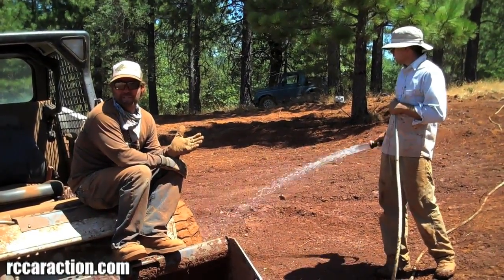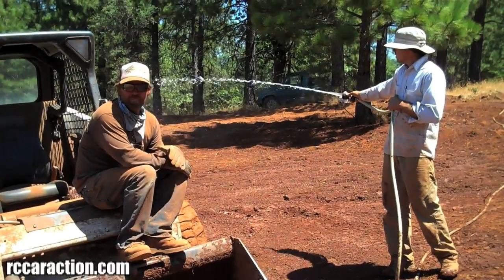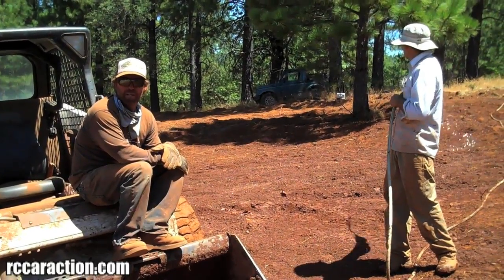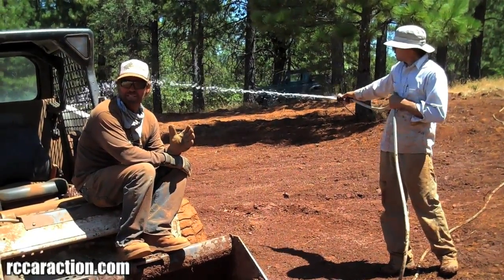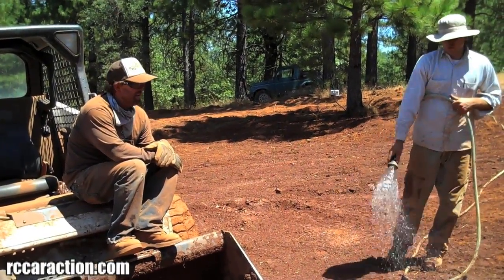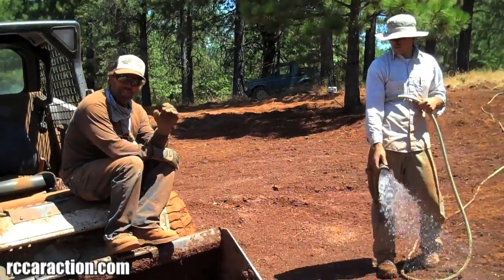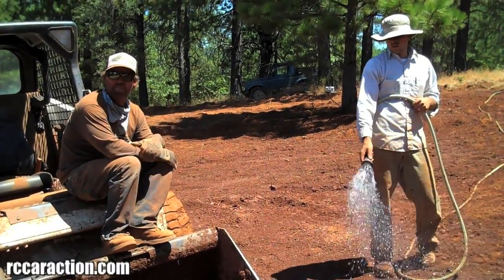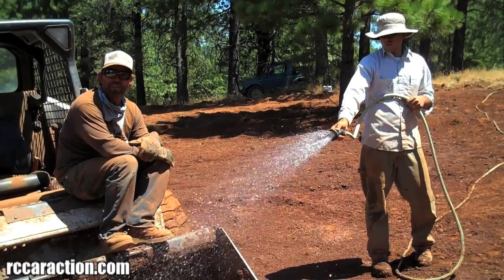Build Your Own RC Track - Part 3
Tips from the pros about building your own RC track.